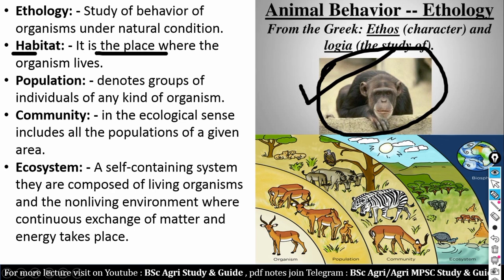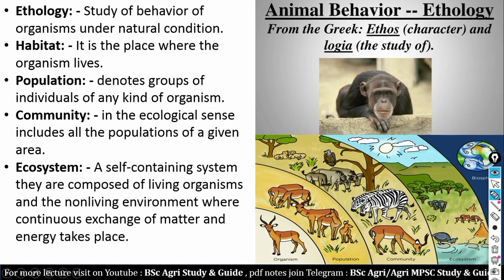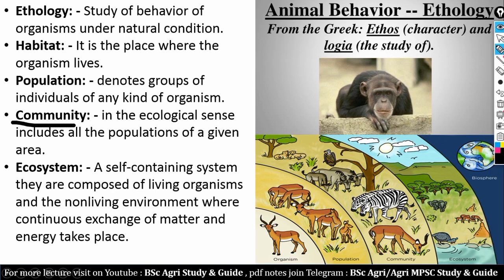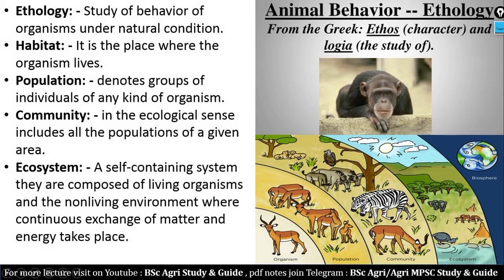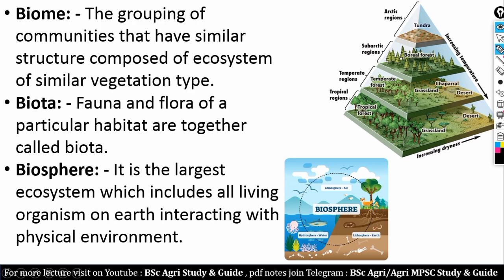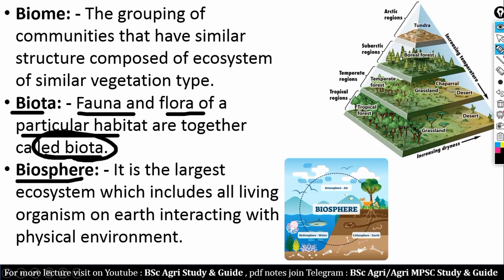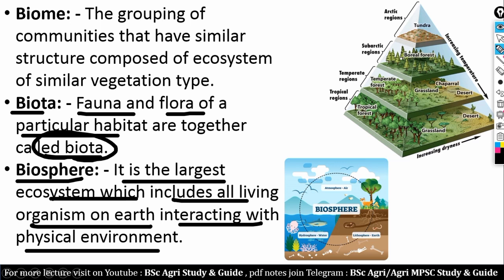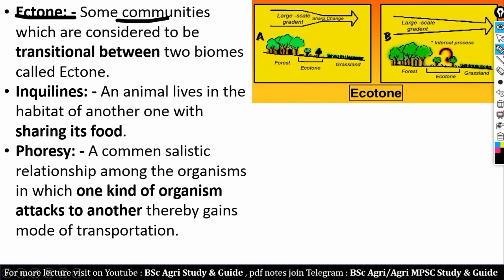B.Sc. Agri🪳 L - 2🪳ENTO 232🪳 Definition of Insect Ecology, Terminology related to Ecology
BSc Agri,Horti च्या आपल्या अन्य मित्रांना अभ्यासाबाबत अडचणी येत असतील तर त्यांना या टेलिग्राम ग्रुपवरती सामिल करुन घ्या.

ही लिंक आपल्या मित्रांना पाठवा.
जेणेकरुन अभ्यास सुरु रहावा व लेक्चर्स समजावेत,यासाठी एखाद्याला मदत करा.